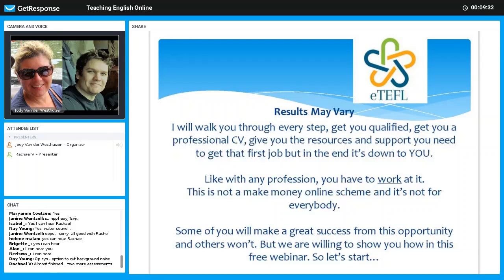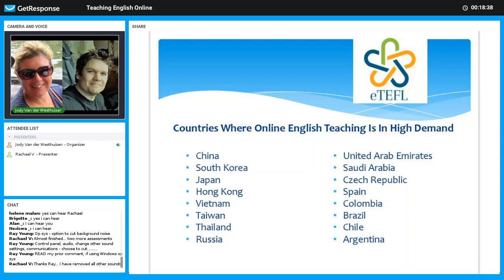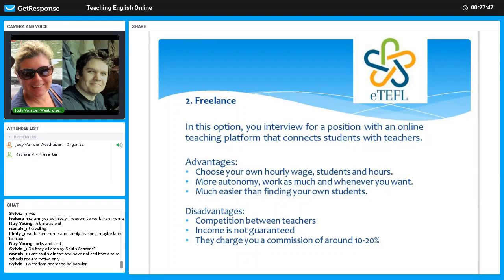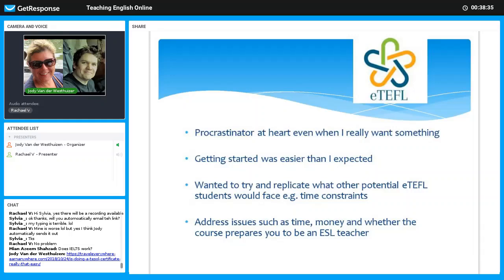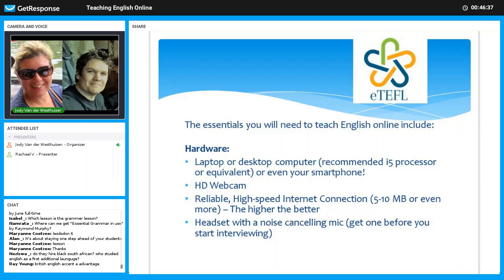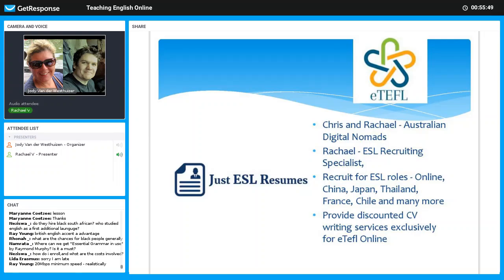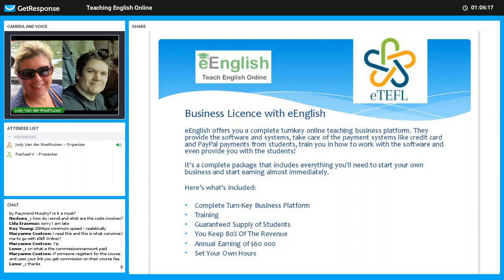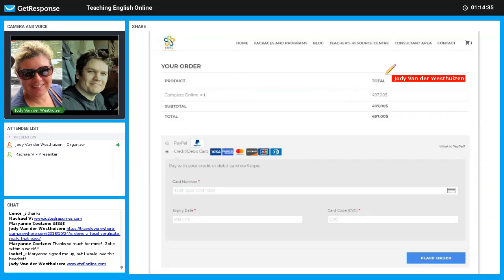Webinar Recording 13 DEC 2018 Rachael - Full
How to Get Started Teaching English Online Webinar Recording with Rachael Vickers. December 13th 2018